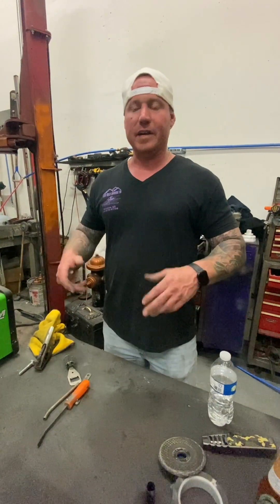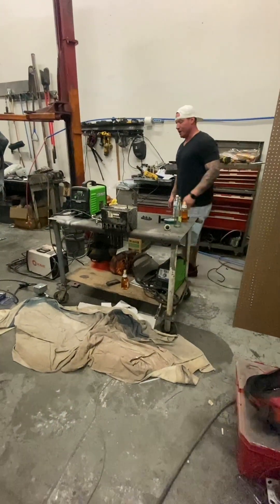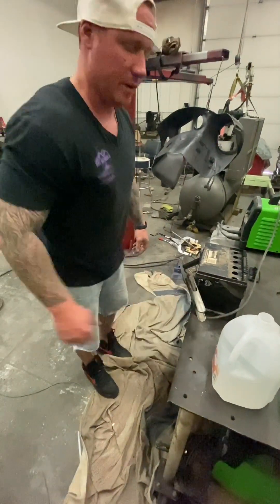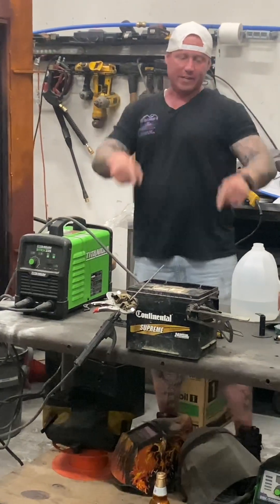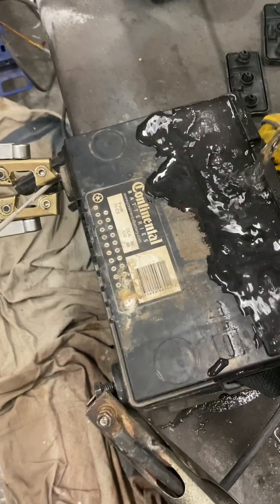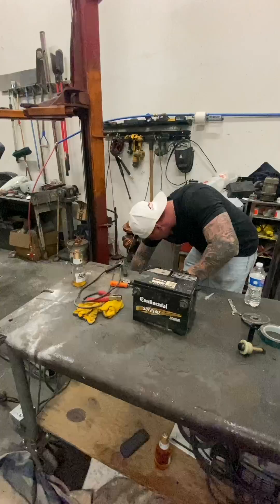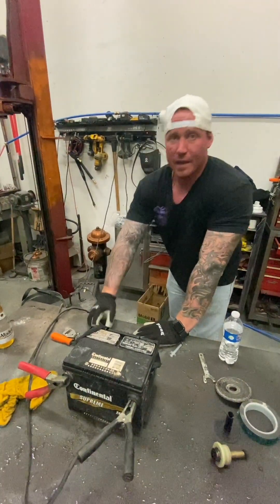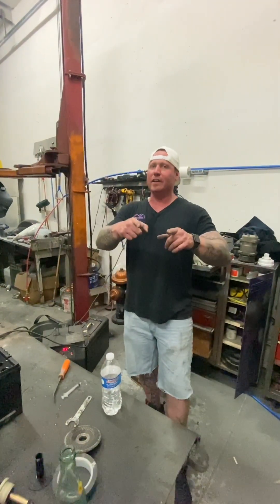How To Revitalize A Car Battery With A Welder | As Tyler Sees It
As Tyler Sees It - How to revitalize or refurbish an automotive battery using distilled water, battery acid, and a welder.

The battery actually charged to over 14-volts after 10-15 minutes. It was nearly 30-years old when we tried to salvage it.

Total cost was around $10, which saved Tyler over $100 on a new battery.

As Tyler Sees It will become a fun, off color place for useful information, entertaining footage, motorcycles, cars, trucks, construction, roofing, business, and entrepreneurship are just a few of the elements Tyler plans on sharing with his viewers and followers.